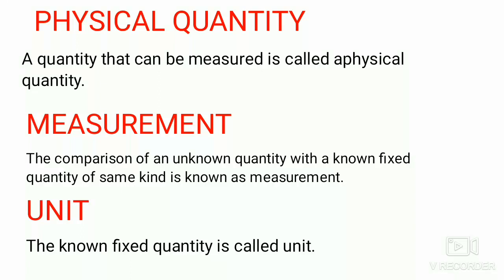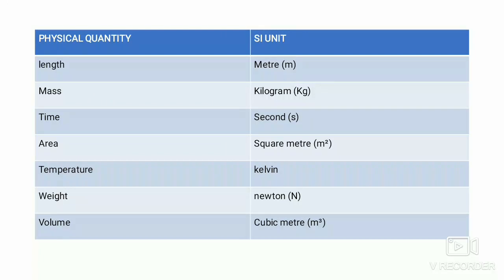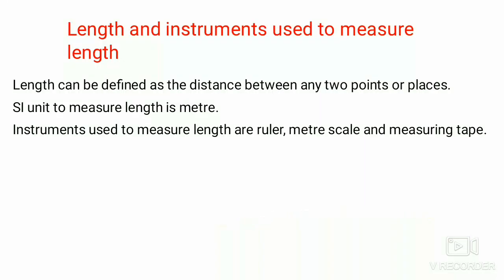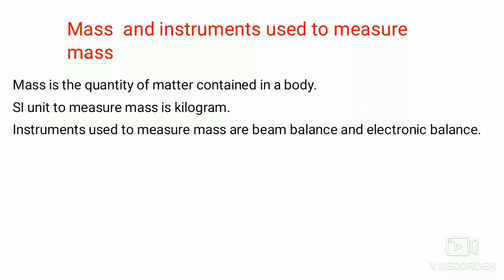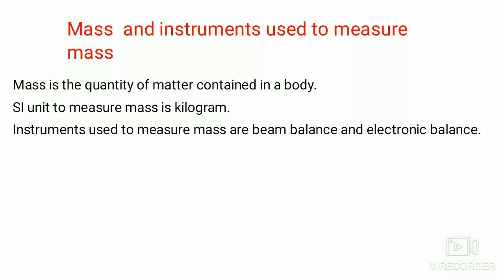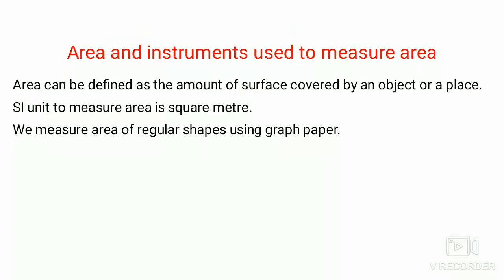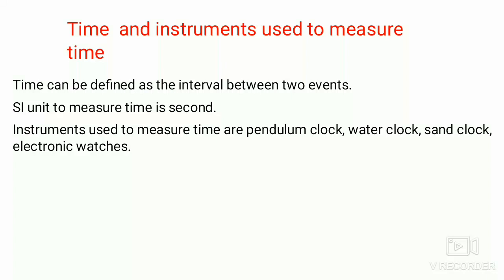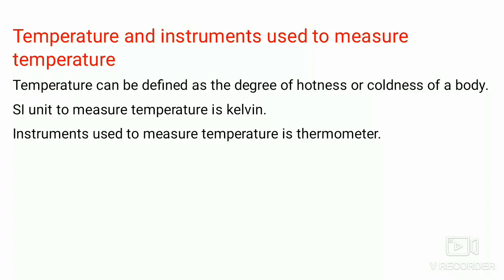Physical quantities and measurement